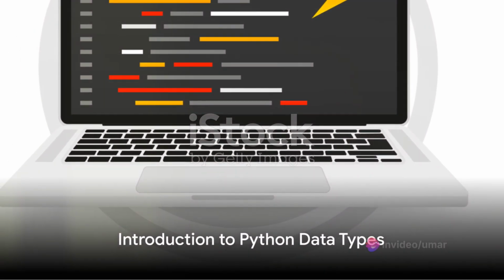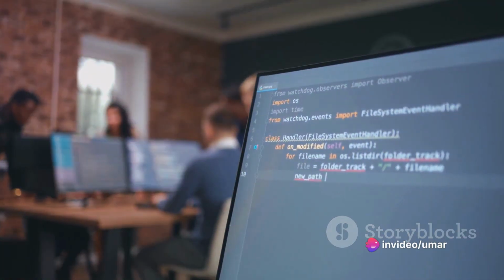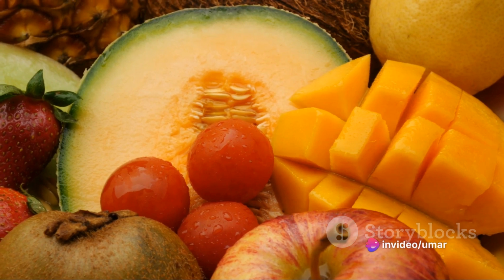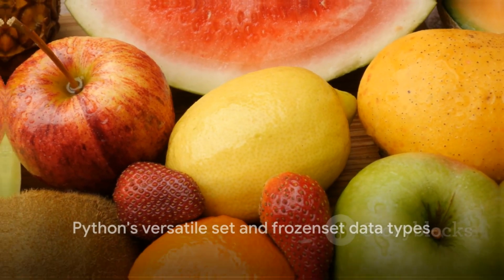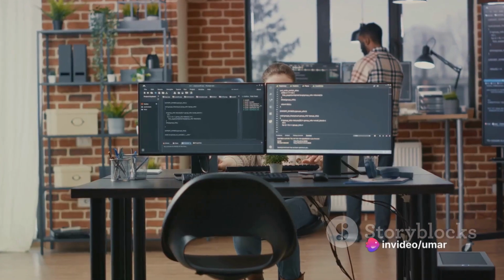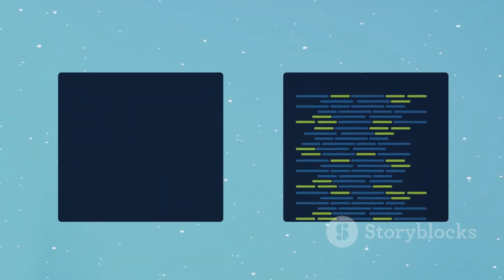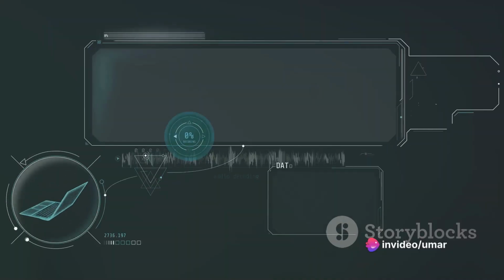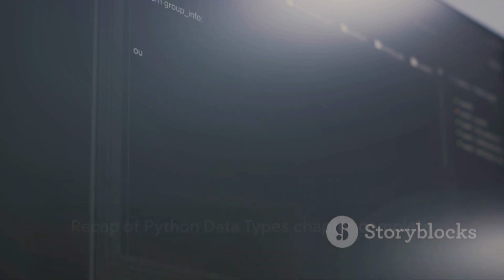Python Data Types Unraveled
If you have any question or suggestion, let it share in a comment, your response is valuable to us and always appreciated.